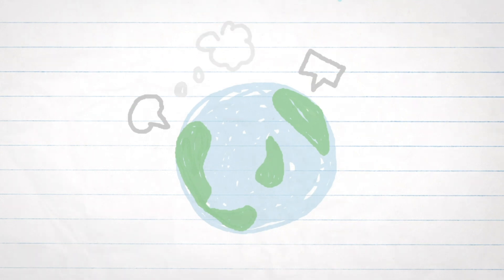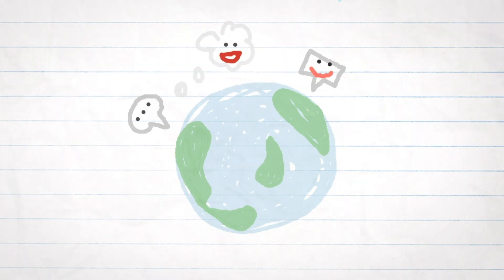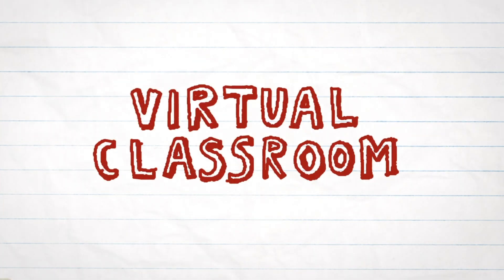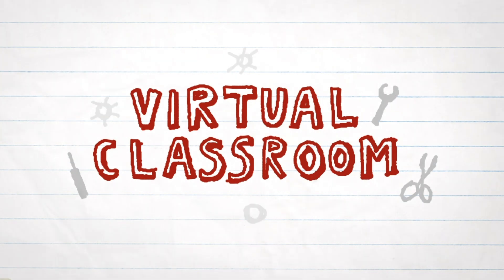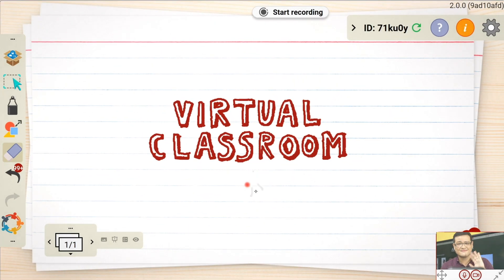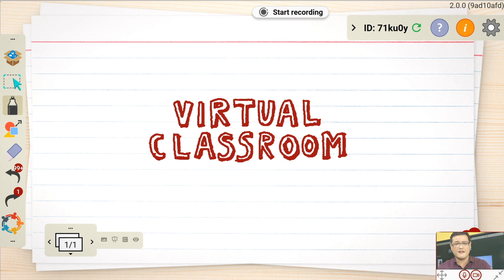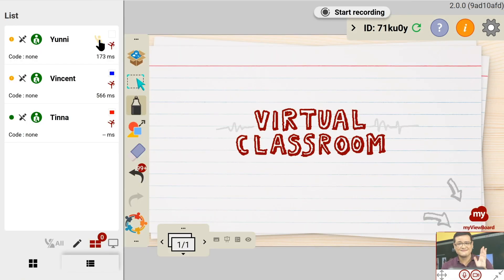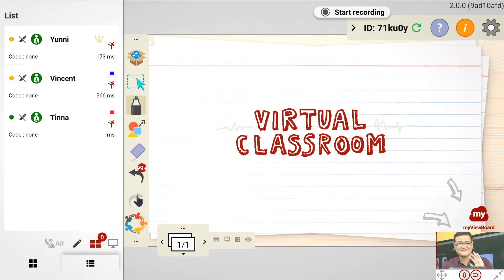Distance Learning | Virtual Classroom